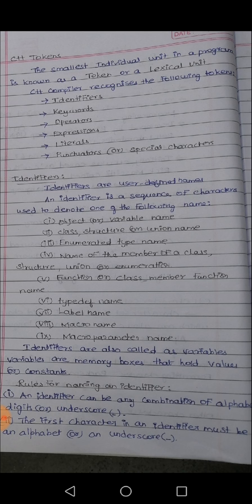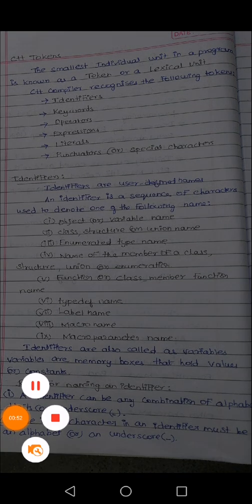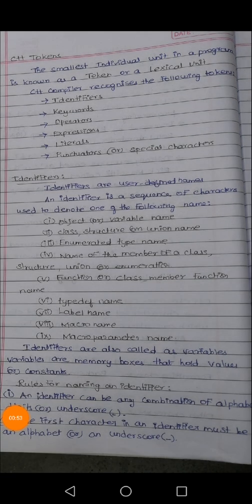Unit 5| C++ Tokens| Identifiers, Keywords| Explanation in தமிழ்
In this video you will learn about C++ tokens